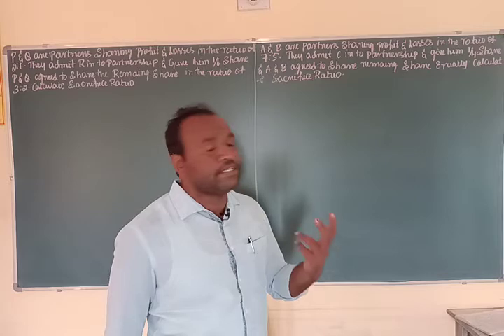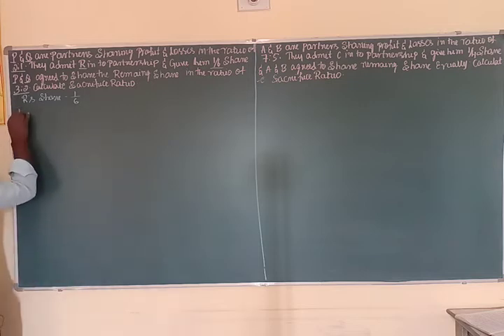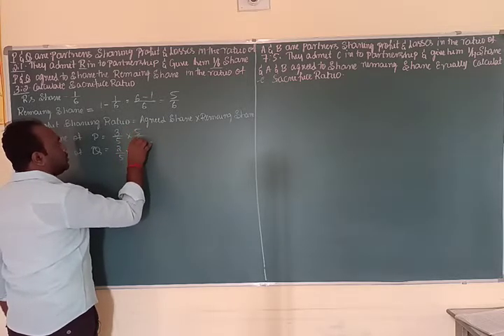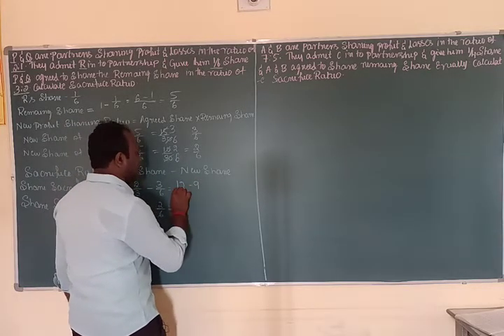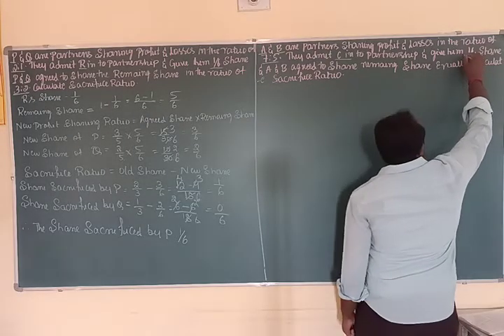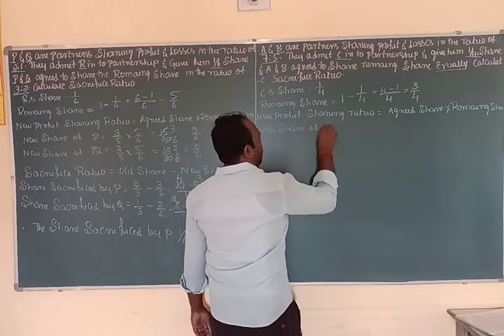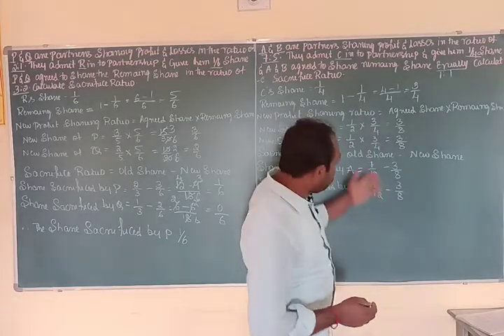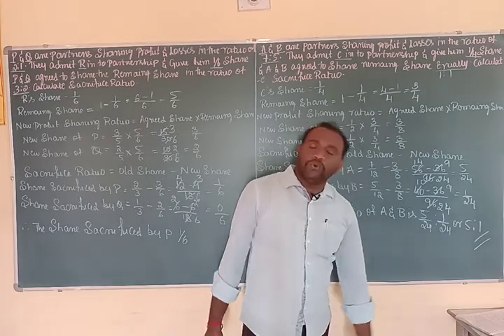Reconstitution of partnership firm